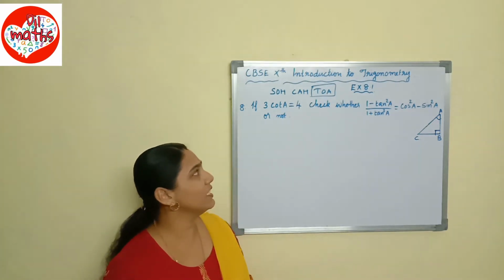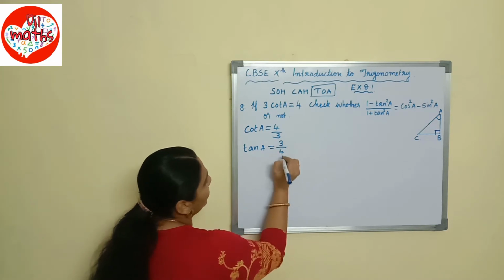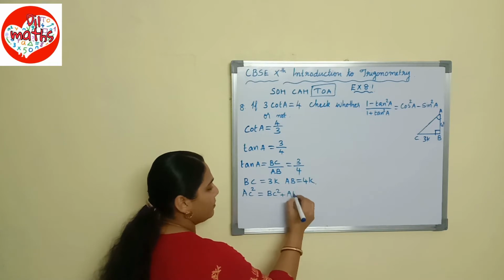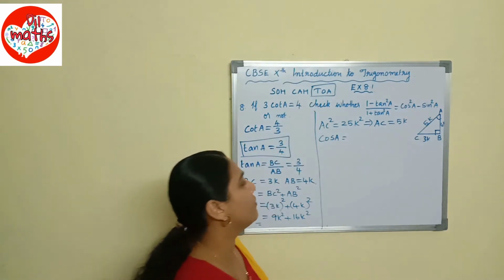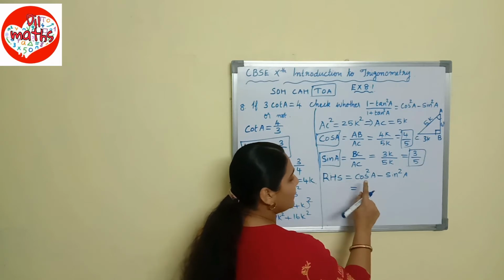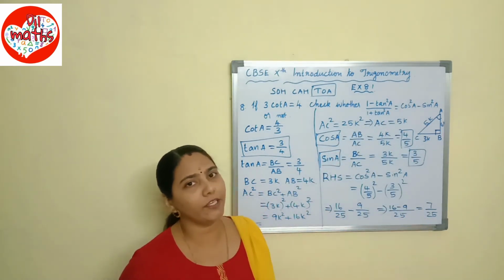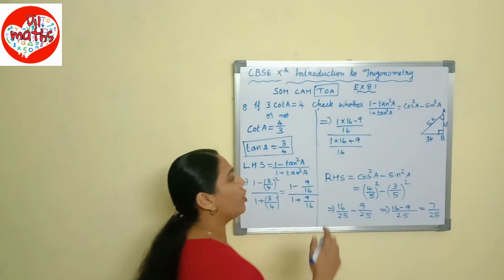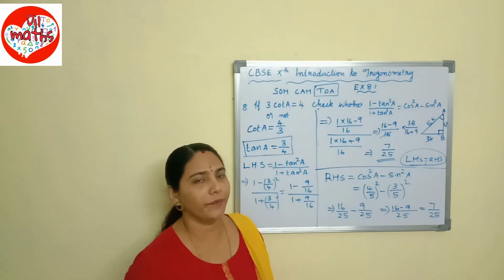Trigonometry ex 8.1 Q8 | Class X | CBSE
Class x - Trigonometry ex 8.1 Q8 I explained in this video.. It's for Class x CBSE syllabus